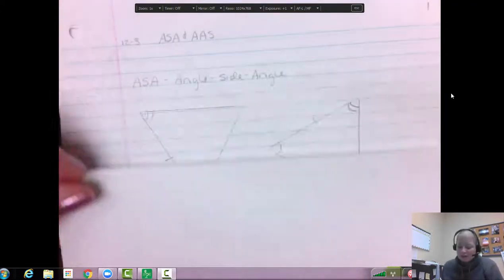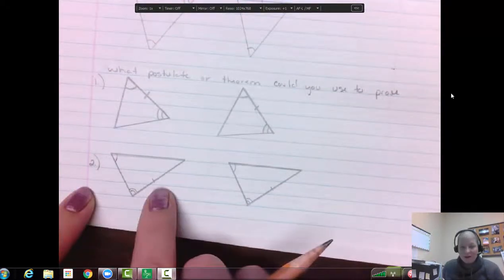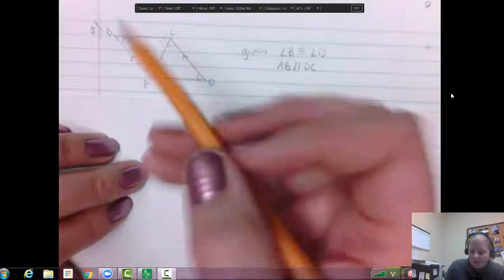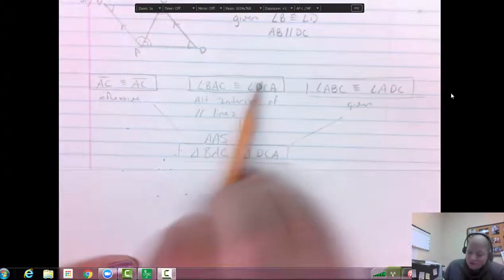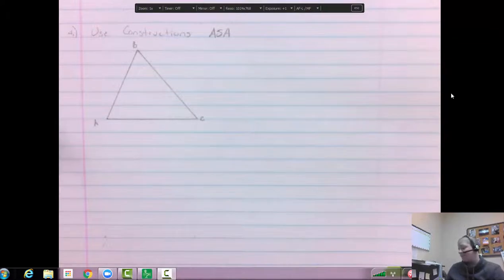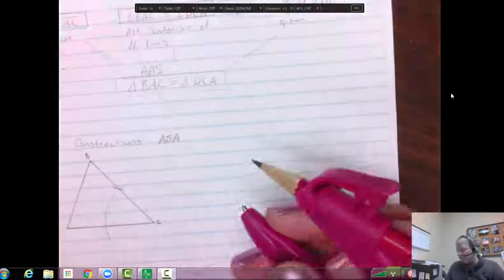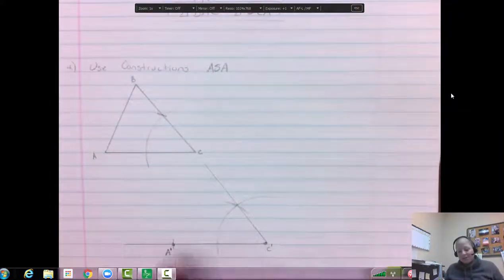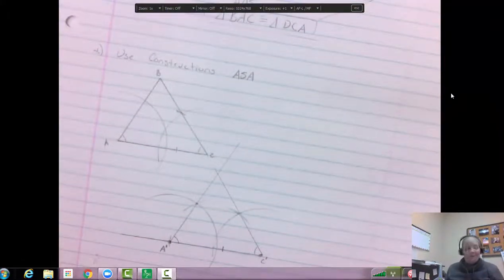12-3 ASA and AAS